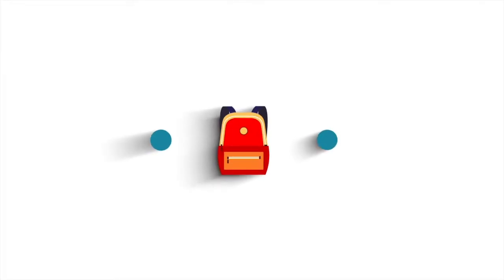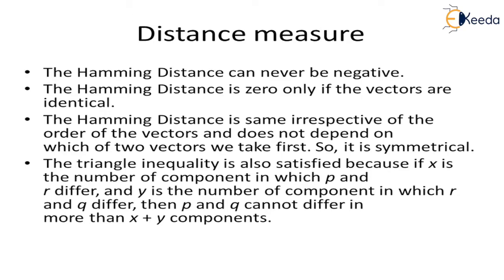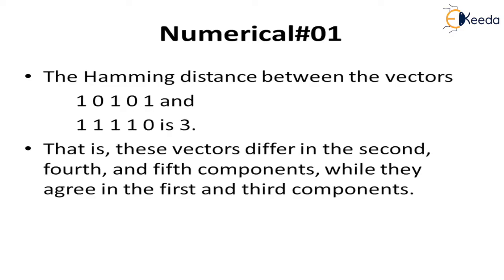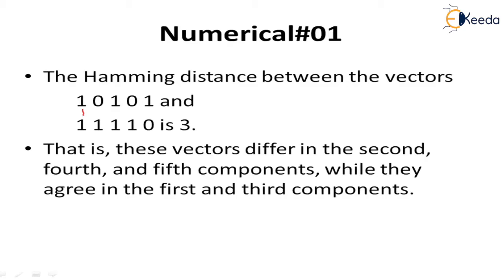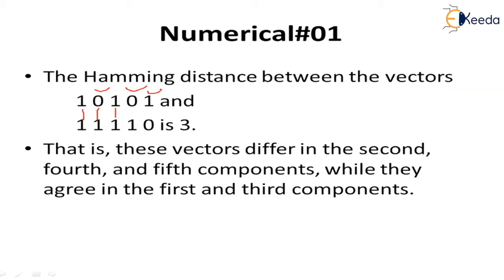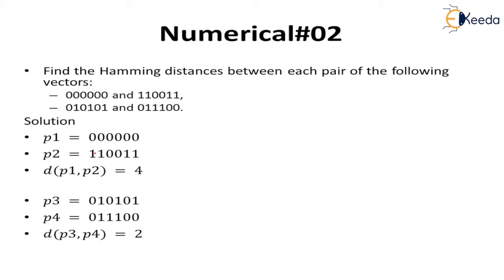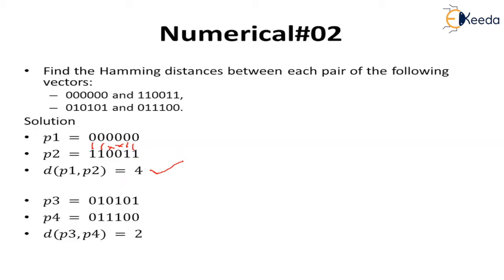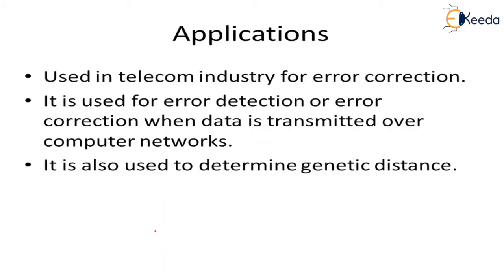Hamming Distance - Finding Similar Items and Clustering - Big Data Analytics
Video Name -Hamming Distance

Chapter - Finding Similar Items and Clustering

Happy Learning